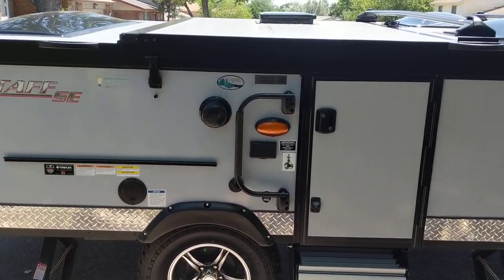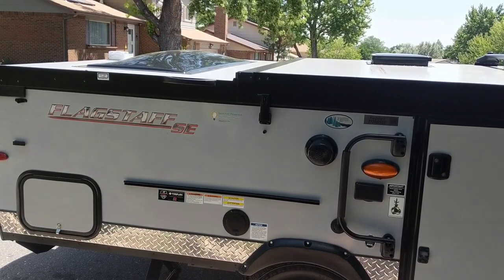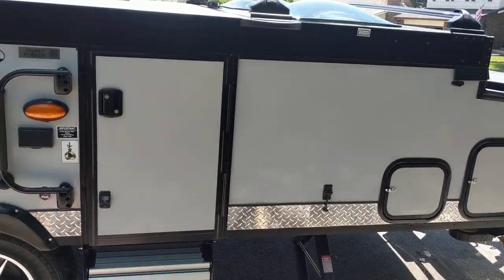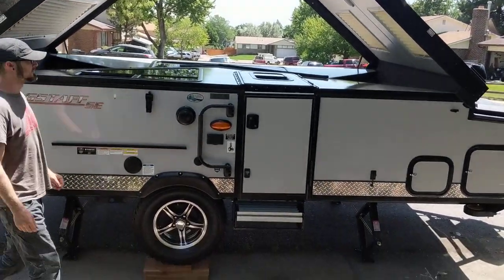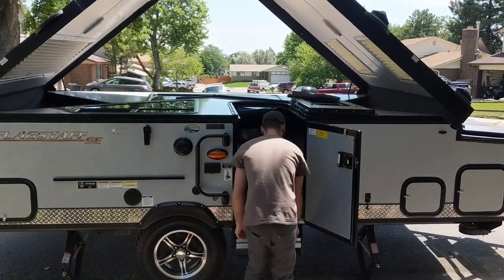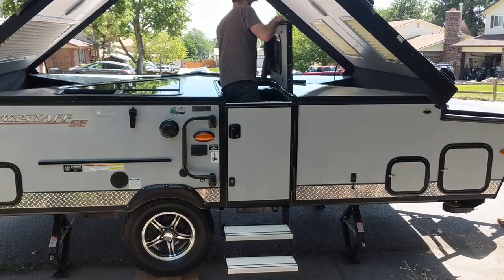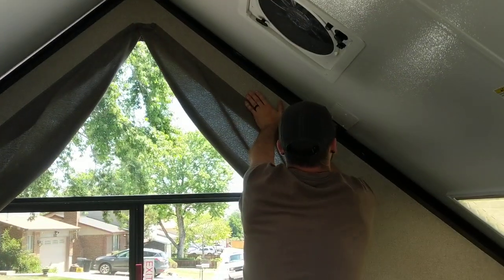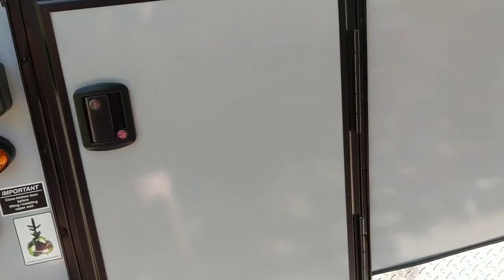Forest River Flagstaff T12RBSSE Hard Sided Pop-Up Camper Set up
Quick tutorial on how to set up a Flagstaff T12RBSSE Hard Sided Pop-Up Camper - so quick and easy